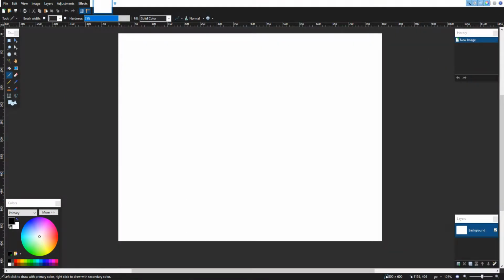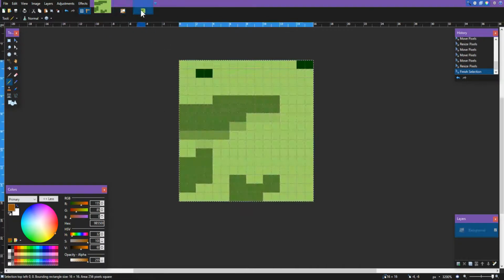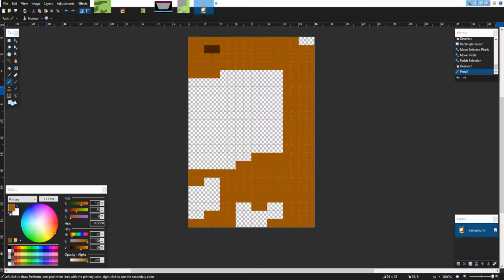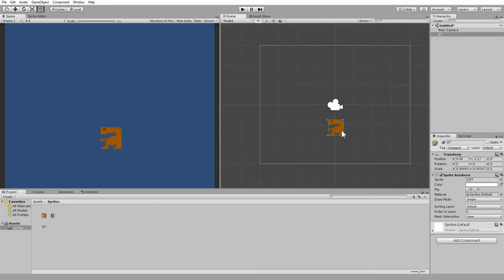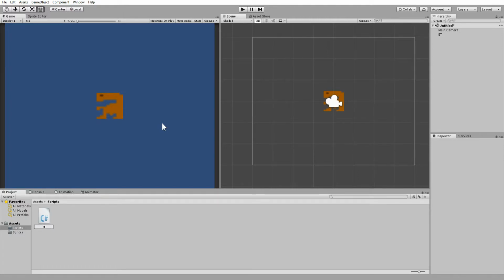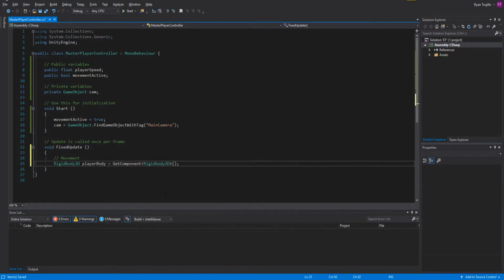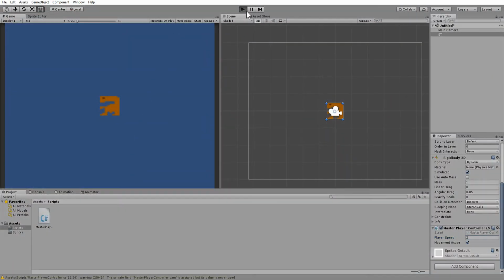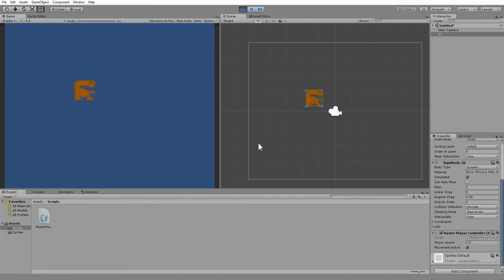Making E.T. Day 1 - Drawing Sprites and Player Movement